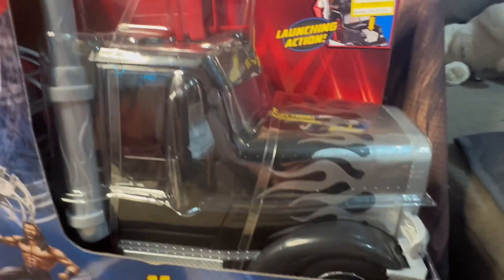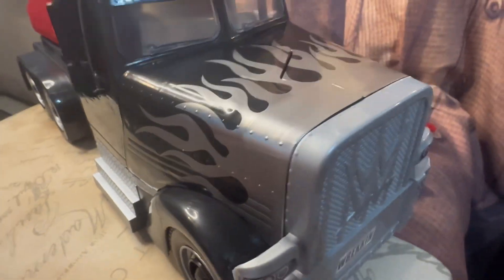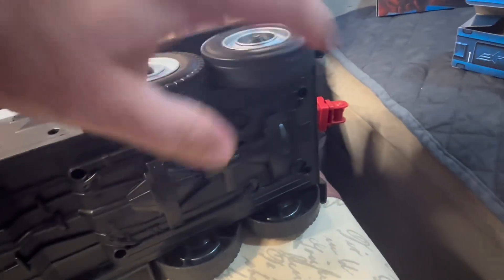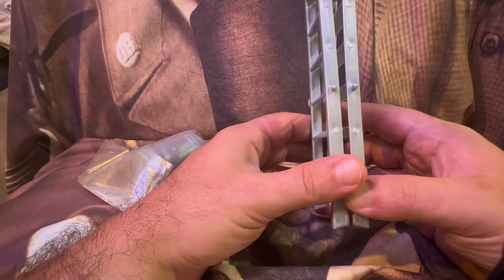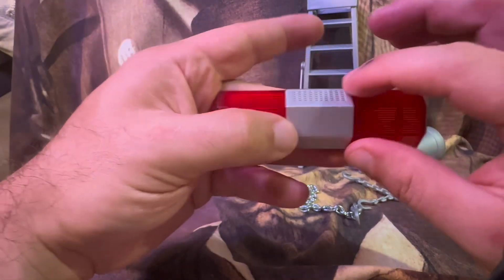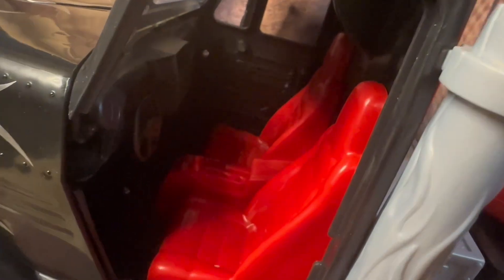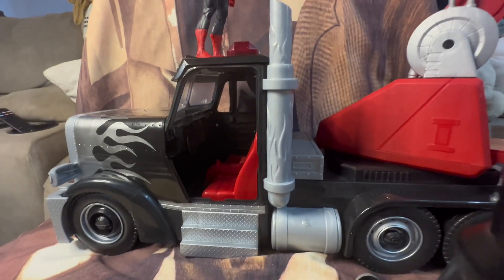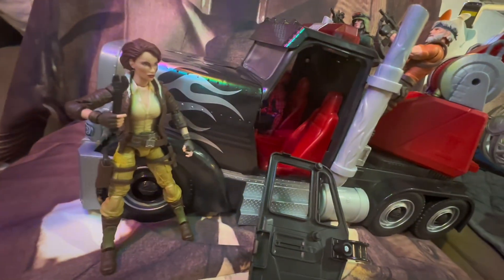WWE Wrekkin Rampage Review! 🛠️😎wweelites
WWE Wrekkin rampage rig review! We’re gonna see how this thing scales with other lines of figures from marvel legends gi joes and Indiana Jones adventure series. Also looking T the features and the assembly of the rig.